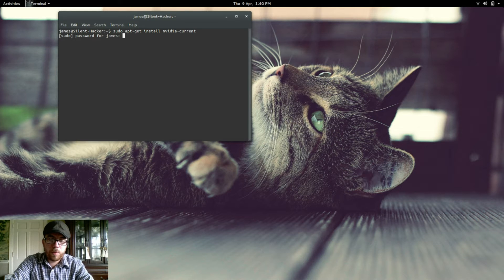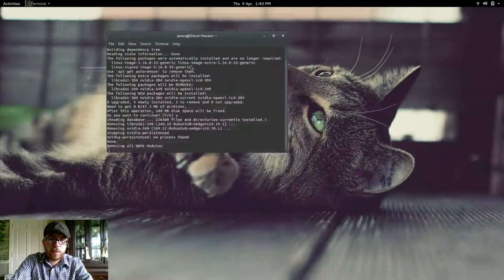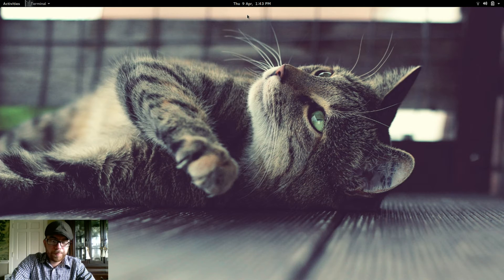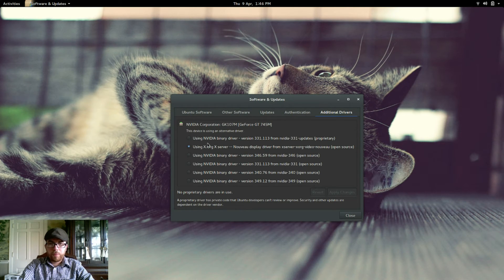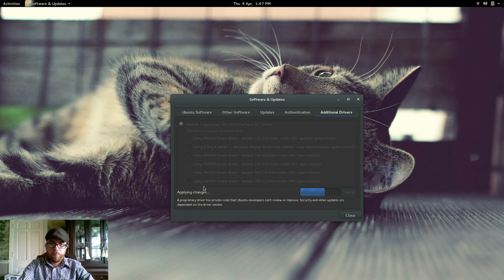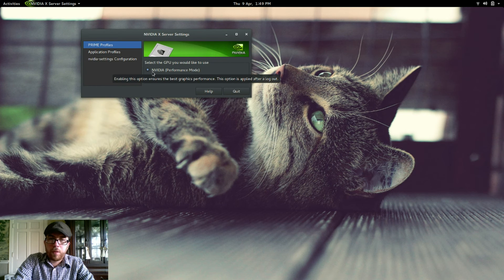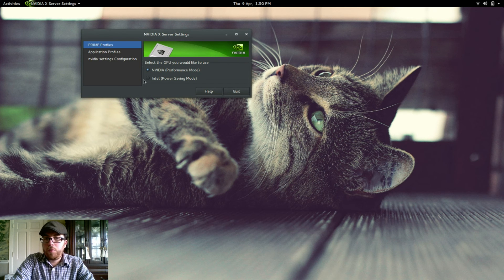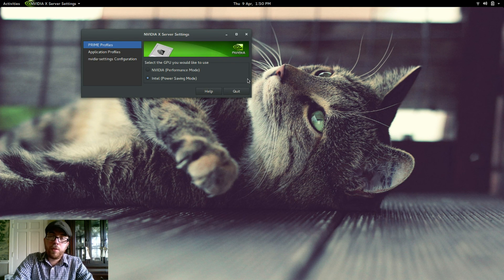Switching Between Nvidia and Intel Graphics Card in Ubuntu 14.10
In this video, I'll show you how to switch between your dedicated Nvidia card and an Intel card. The process is simple, and will enable you to get the most out of your machine.